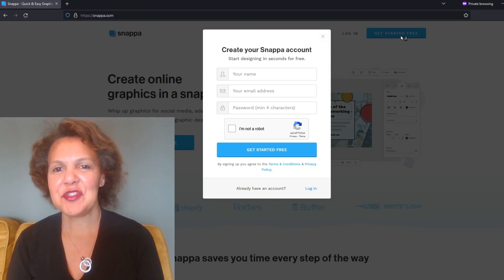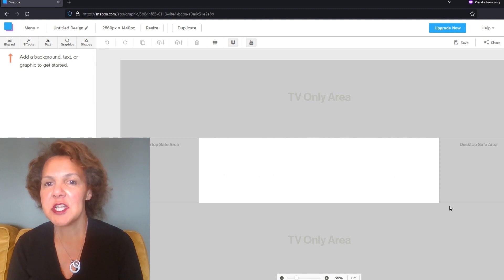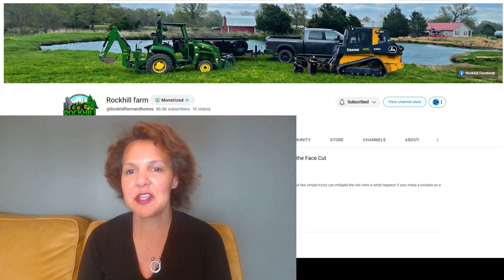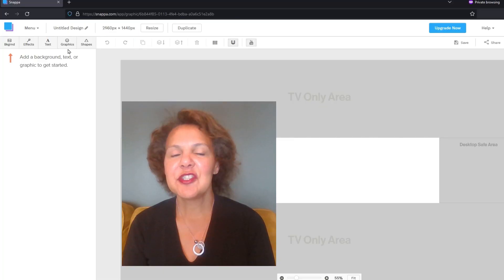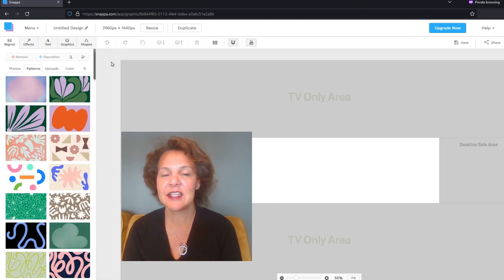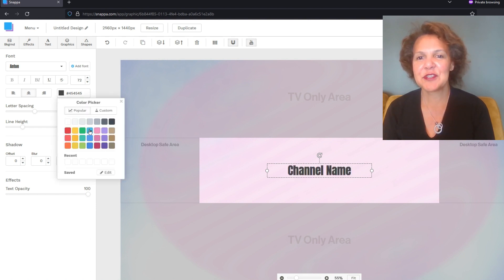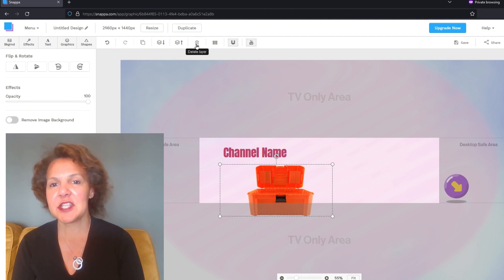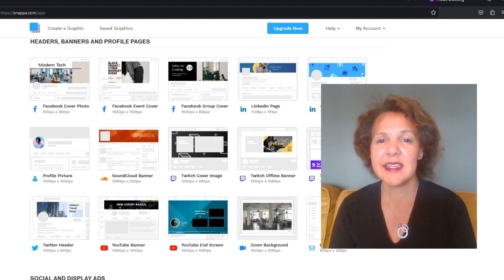Snappa for Beginners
Snappa is a FREE design software. This video is a step-by-step guide to using this Snappa, especially for a YouTube Banner.

Introduction
How to access Snappa                                     01:00
Selecting a Design                                             01:26
YouTube Banner Introduction                          02:00
Examples of Effective YouTube Banners       03:33
Deciding on your YouTube Banner Design     06:09
Uploading Photos                                              06:34
Backgrounds                                                      07:33
Adding Text                                                        09:32
Adding icons/symbols                                    10:16
Editing Photos                                                  11:00
Saving/Sharing/Downloading                        12:25
Other Social Media Templates                      13:34
Closing                                                              13:55

Occasionally, we will endorse, promote, or suggest services and/or products for sale.  Our recommendation is ALWAYS based on our belief that the product and its creator will provide excellent and valuable information or service based on a review of that product, our relationship with that person, and/or previous positive experience with the person or company whose product we recommend.  We will sometimes be compensated if you decide to purchase that product based on our recommendation.  Occasionally, we will receive the product for free for review purposes.  We always do our best to provide unbiased product reviews.  We will let you know if a product fails our expectations or seems unsafe.  Remember, these are all recommendations based on our experience and opinion; please always do your due diligence before purchasing.